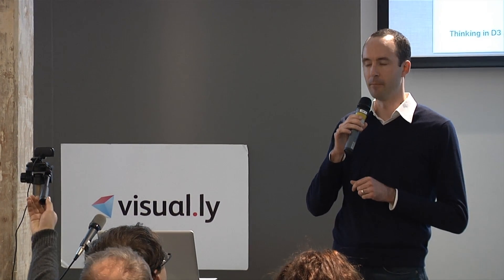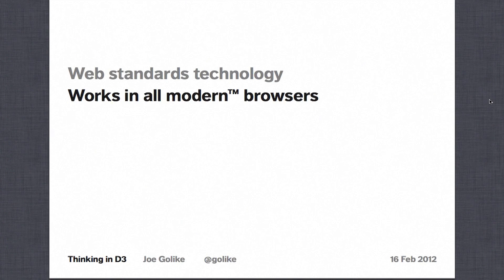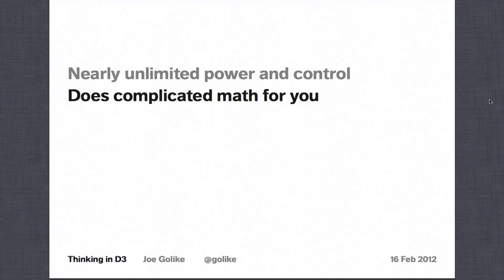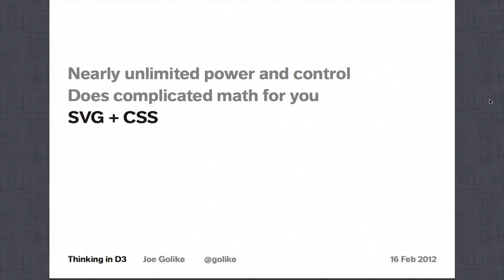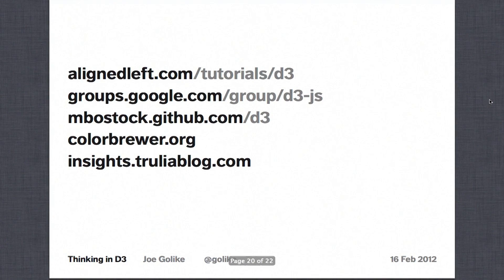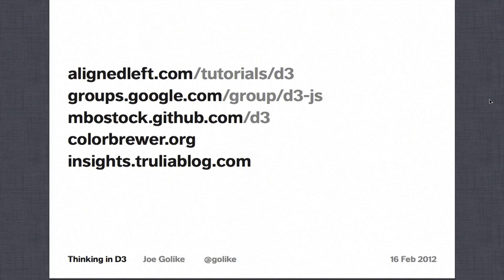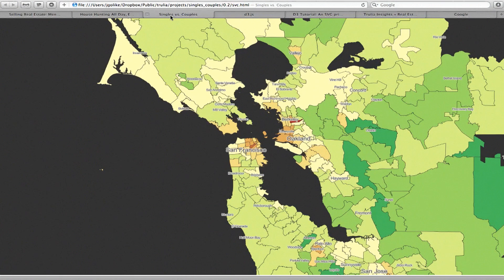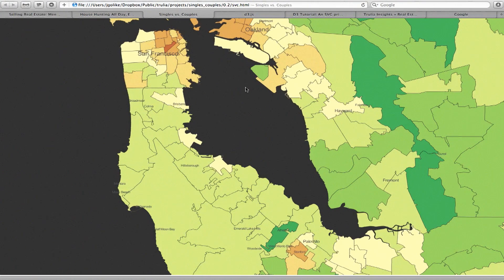D3 for Beginners Part I: Joe Golike on Thinking in D3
This is the first ever live beginners tutorial for D3, the Javascript visualization library. In the first part, Joe Golike presents an overview of D3.

Shot on February 16, 2012. The event was organized by Visual.ly and hosted at swissnex San Francisco. Filming courtesy of Big Lake Productions.